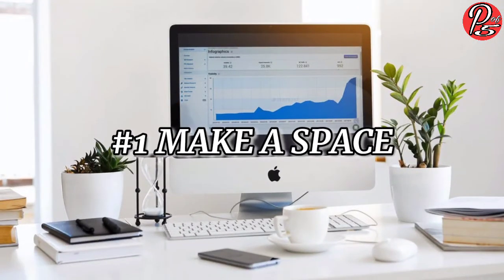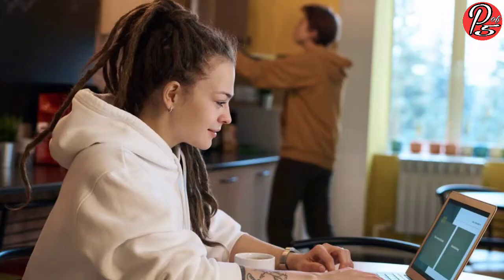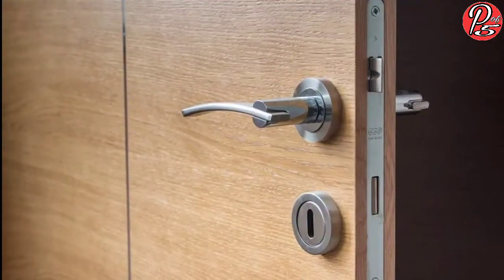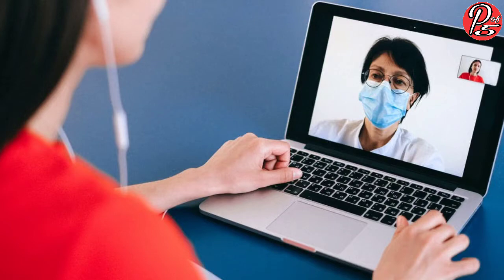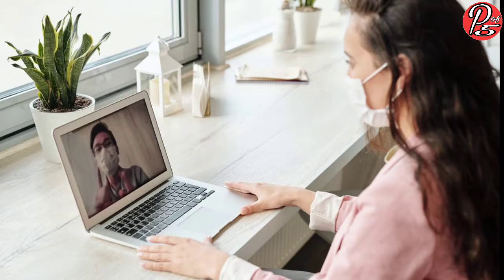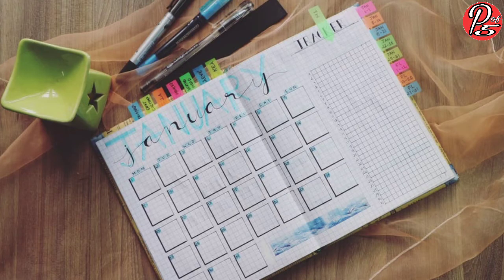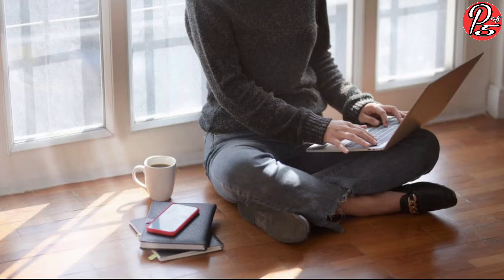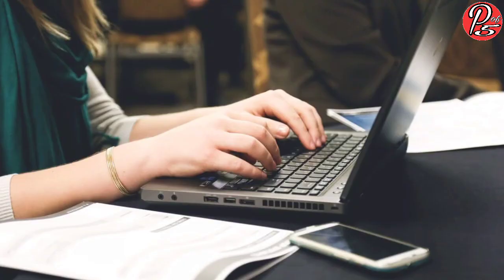5 Tips for Working from Home for the First Time in 2020 @ Power of 5 TV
5 Tips for Working from Home for the First Time in 2020 @ Power of 5 TV

If you spend a lot of time at a desk in an office or in a cubicle, working from home sounds great. You get to set your own schedule, work wherever you want, and you don't have your boss looking over your shoulder all day. There's no question, working remotely has plenty of benefits. Working from home means that you are able to do things you couldn't if you worked in an office. Still, if you're used to working in an office, the transition can be a bit of a shock. With more companies starting to allow their employees to work remotely, there's a good chance that you might be considering whether it's right for you or your team. In addition, now that the Coronovirus has become a pandemic, it's a good time to start preparing for what it might mean to work from home for a few weeks or longer. In that case, here are a 5 best tips to help you be productive.

Note:- All The Images/Pictures Shown In The Video Belongs To The Respected Owners And Not Me, I Am Not The Owner Of Any Image Showed In The Video.